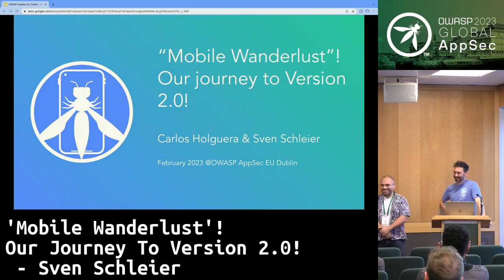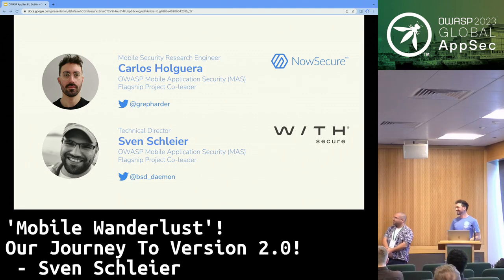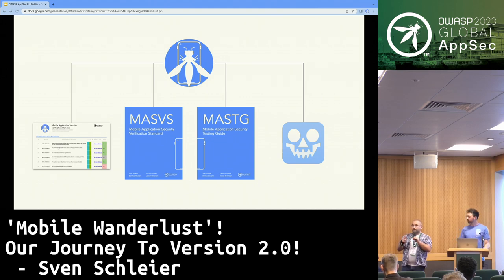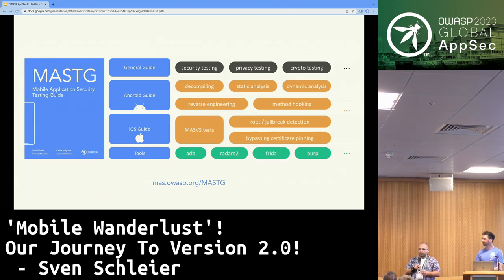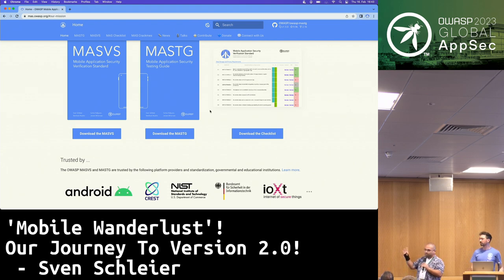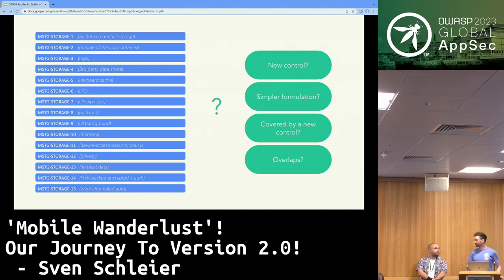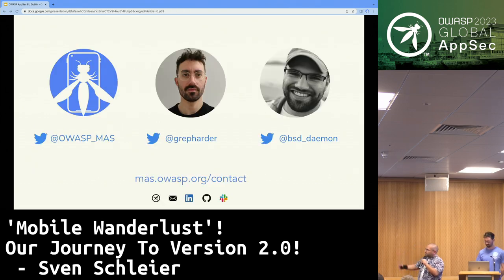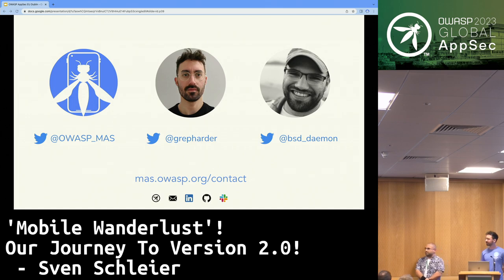Global AppSec Dublin: "Mobile Wanderlust"! Our Journey To Version 2.0! - Sven Schleier